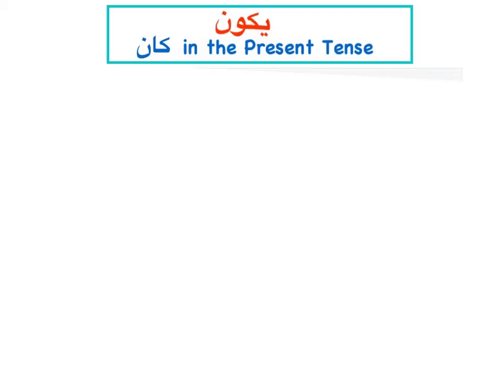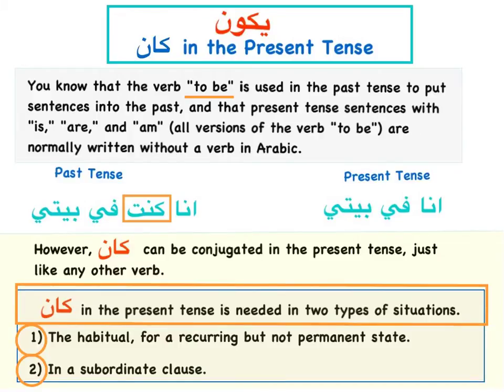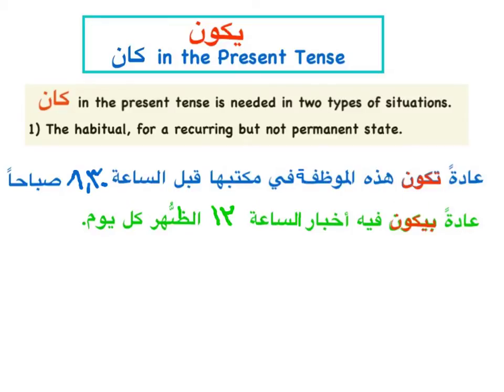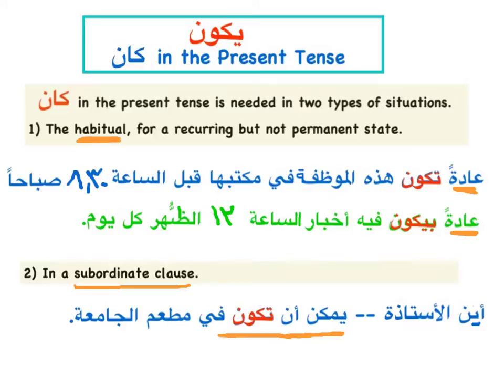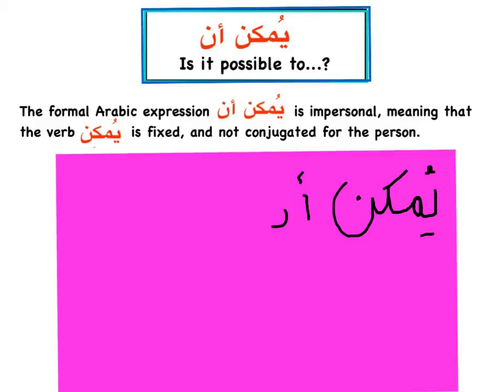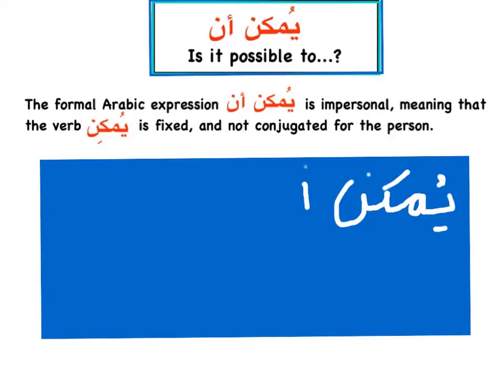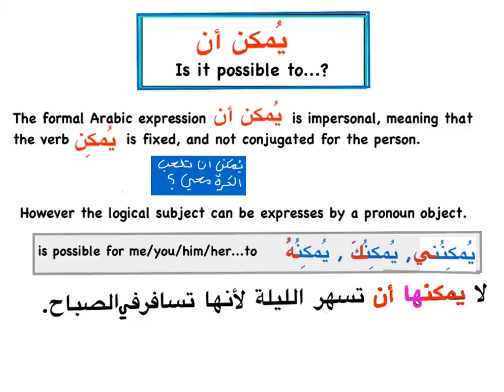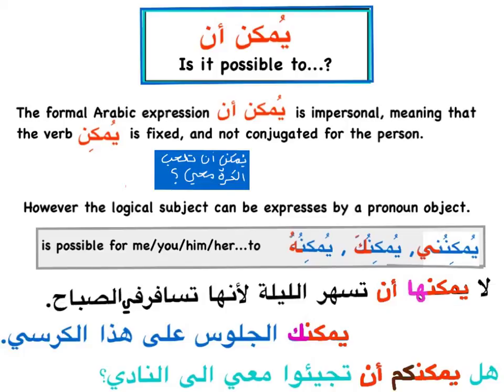Al Kitaab Lesson 10 Part 1 (كان in the Present Tense, Maybe يمكن ان , Asking Permission)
"0:00 Introduction"
"0:49 كان in the Present Tense 'يكون' "
"4:42 Is it possible to? & يمكن ان"
"8:24 Outro"